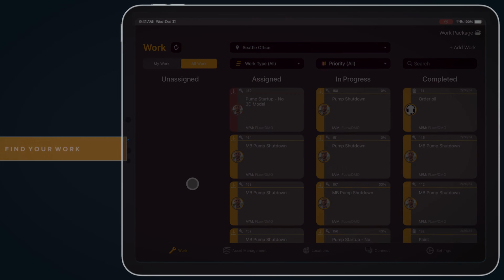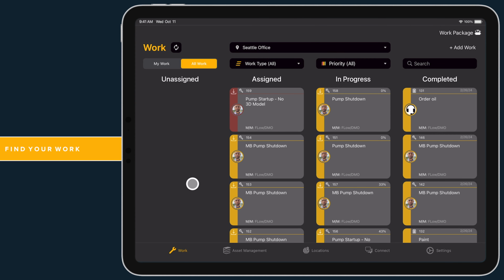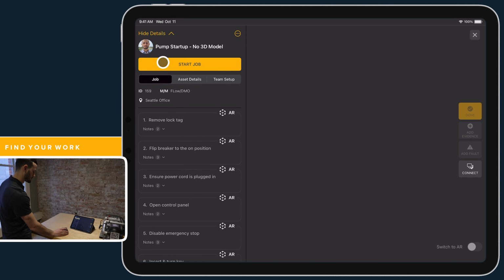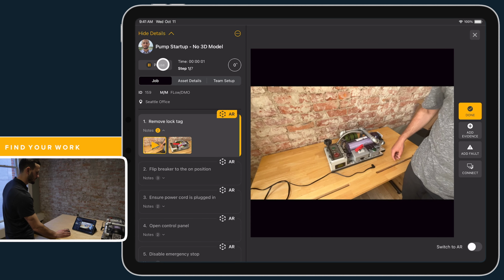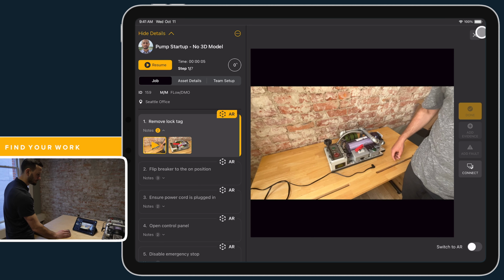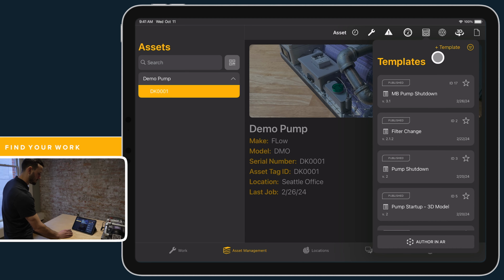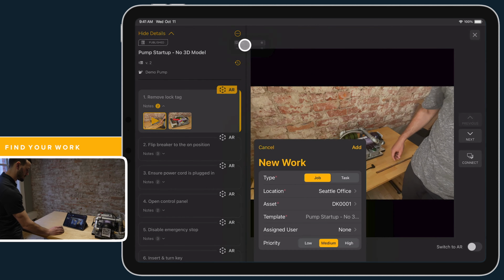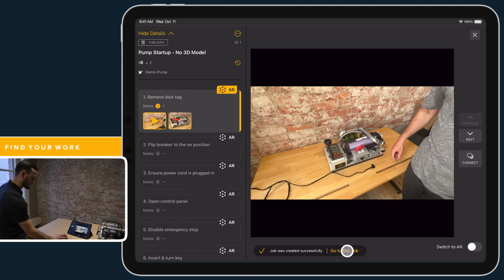Find Your Work - iPad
At the core of Manifest’s suite of features is Work. Work is an umbrella term used to refer to both Jobs and Tasks. Manifest enables users to replicate and follow step-by-step procedures using Jobs or to create and track Tasks required to resolve issues or coordinate necessary to-do’s, such as ordering parts for a repair. Work can provide a view into the maintenance history performed over an Asset (e.g. a piece of equipment) or be used to manage and track recurring tasks and procedures that must take place at different Locations. Work can be managed and utilized in a variety of ways and views, depending on the application and focus.

Work Types

There are two types of Work available in Manifest – Jobs and Tasks.

Jobs: A Job is a procedure performed using the Manifest application by following a set of step-by-step instructions previously authored as a Template

Tasks: Tasks are free-form Work items that fall outside the parameters of a set Template and allow users to impart important to-do information via an assignable medium within Manifest, either on-the-fly during a Job or directly from the Main Menu